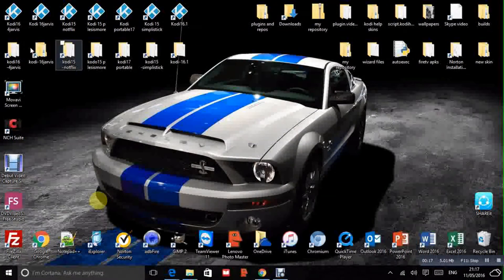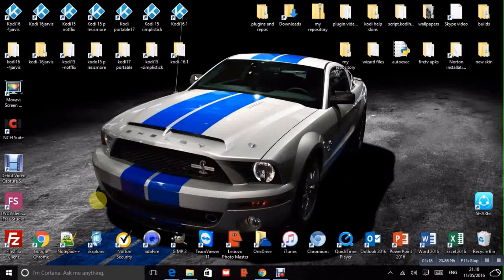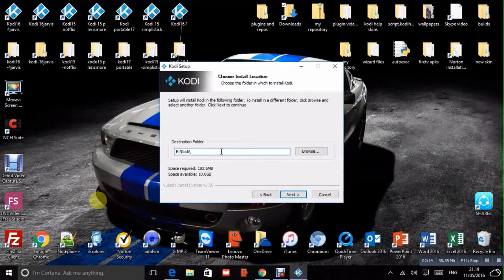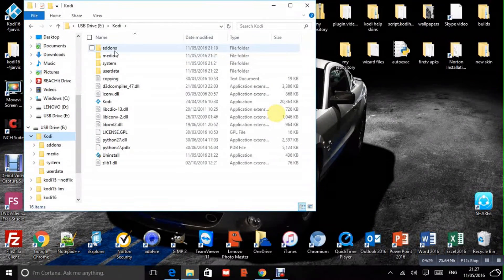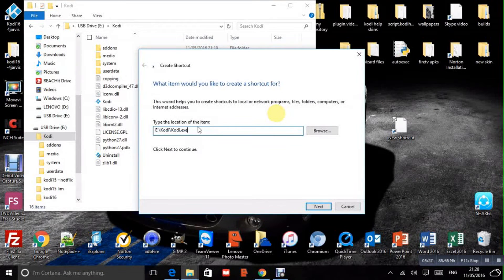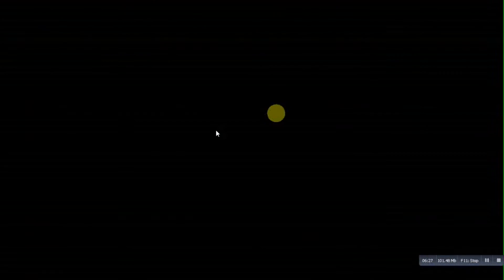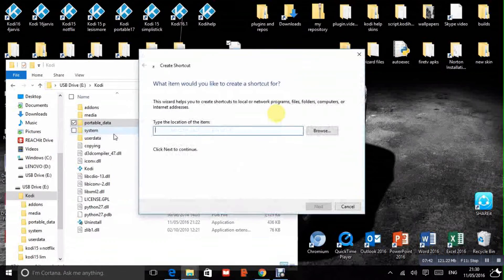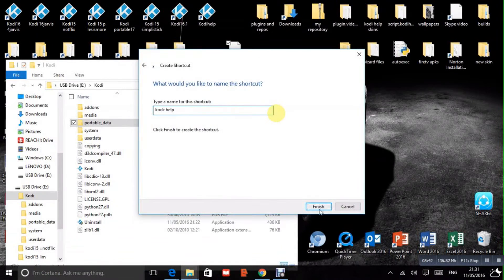Kodi in Portable mode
how to instal kodi in portable mode, if prompted about previuos versions, keep previous versions , do not uninstall!!